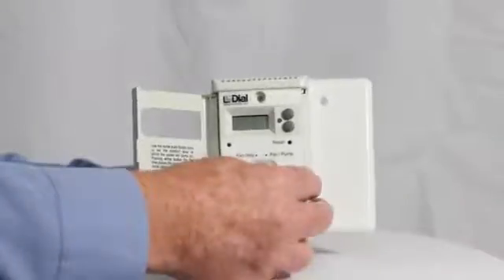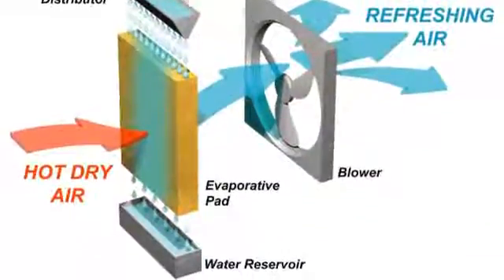How Does A Thermostat Work?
Many times when people have a problem with their heating or air conditioning think that the thermostat needs to be replaced. However, in most situations this is not likely the problem. The thermostat is just a switch. Understanding how different thermostats work will help ensure your comfort in your home.  In this video our HVAC expert Tom explains how each type of thermostat works.